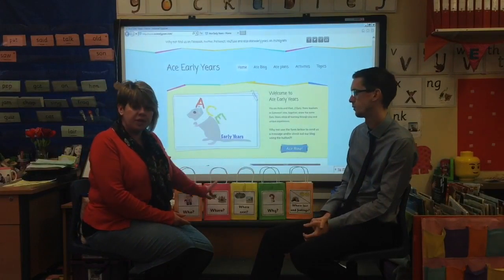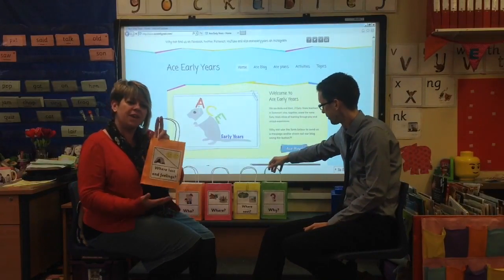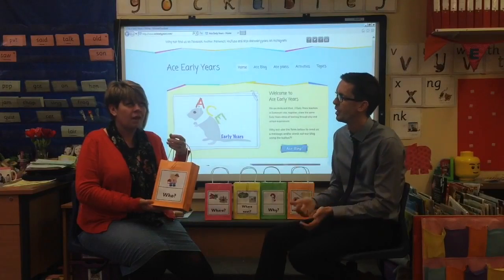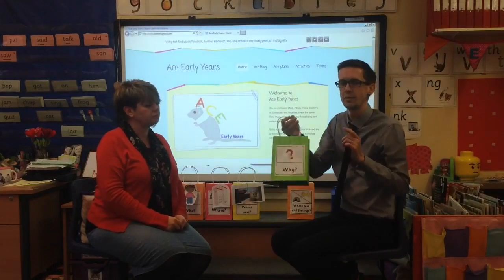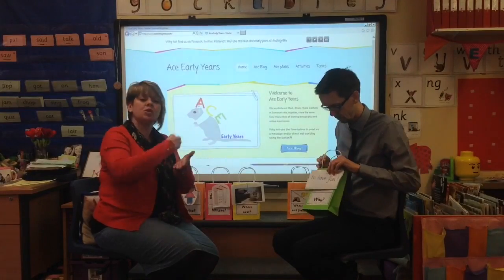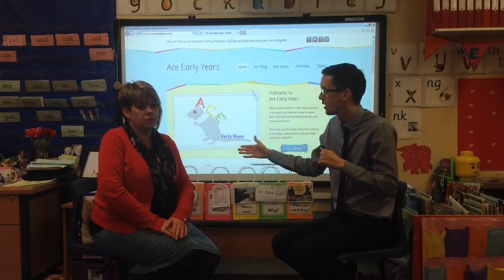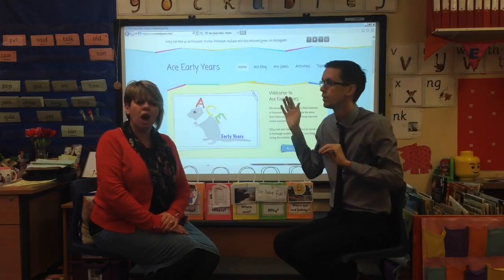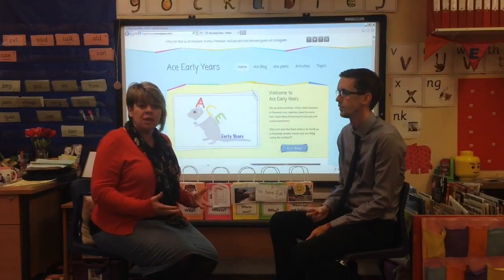Ace TV Episode 3 - Story Bags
How do we specifically teach story structure. How do we develop the children's knowledge of characters, settings etc. Check out how we do story bags!